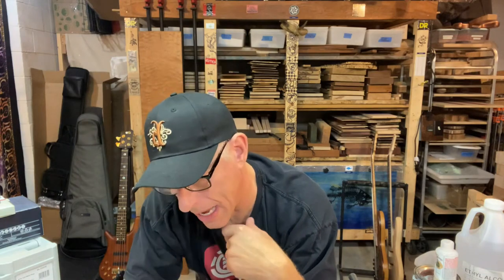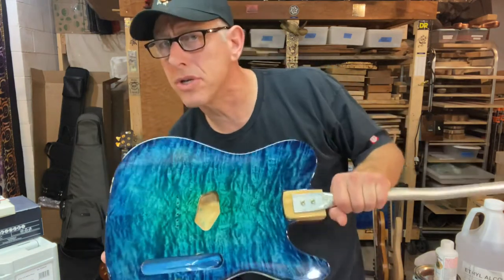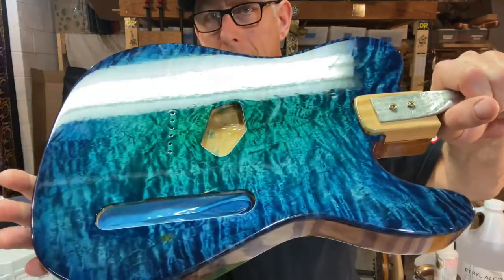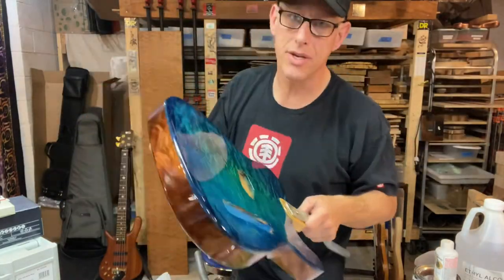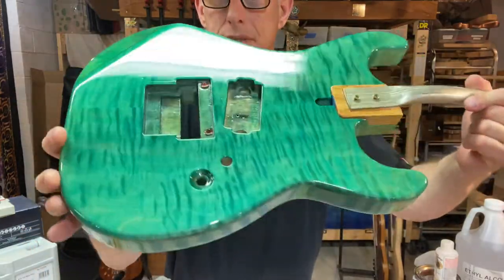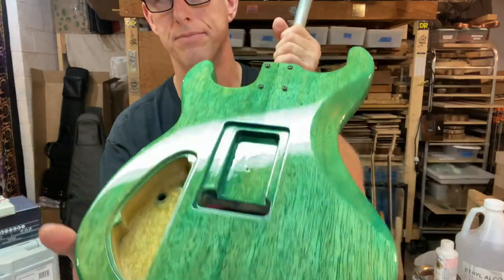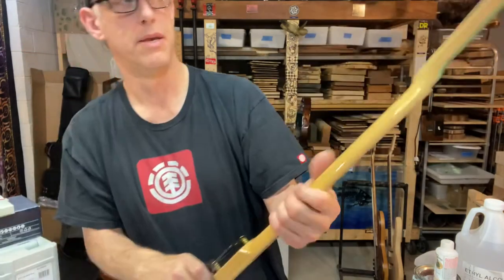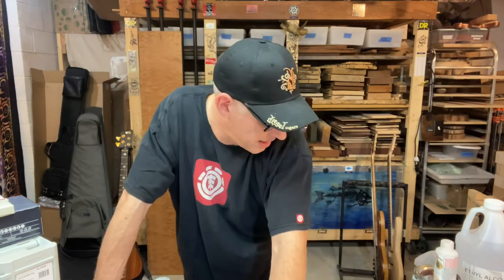Royal-Lac Post-Cat 2K / No Isocyanates / Conventional Spray Gun Results Just Sprayed Not Sanded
Should be back in stock in 2 weeks at LMI. Glad to hear it’s being used, we are super cheerleaders for the product. Finding out this week it contains no isocyanates like conventional post catalyzed 2K finish is just another benefit of the product.
  Please note these guitar bodies are just sprayed within the last few days. No sanding, buffing or polishing is done. The purpose of showing them as is in the video is for other finishers and builders. Just to see what it can look like just sprayed. The back of the tele blue body being lumpy and all the pin holes..well that's my lack of proper surface prep. It's best to have a perfectly smooth surface for the rock star spray guys they get all whiny when the surface is the problem, and ask any spray guy they will tell you it's always the prep guy's fault...That's what Eli tells me anyway.
  Blue stains and dyes look blue under Seal-Lac and 6 coats of Royal-Lac. We thought we would share a little of what you might expect right out of the spray gun. No HVLP spray gun in our shop only conventional.
  We level and wet sand only after 3 full weeks of curing fully. Expect some shrink for up to 45 days. Drop fills between coats disappear. Not much not to like it’s our sprayed finish of choice.
 Thanks for stopping by..keep makin dust!